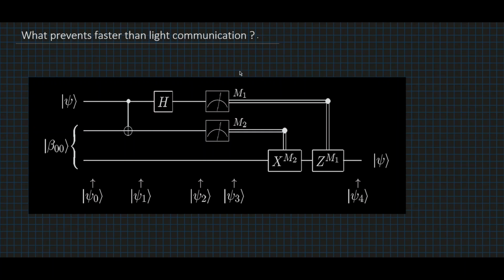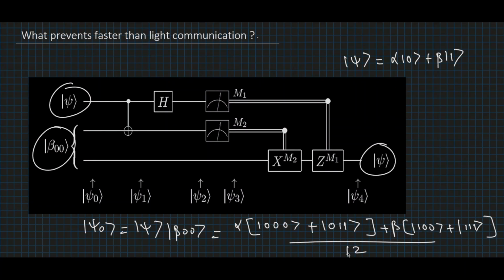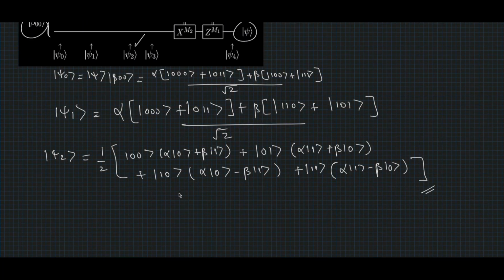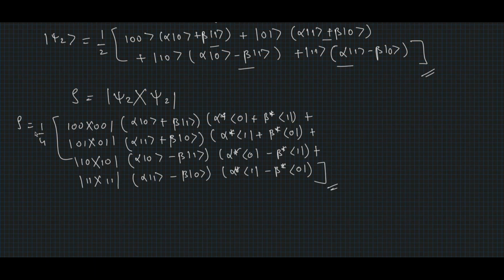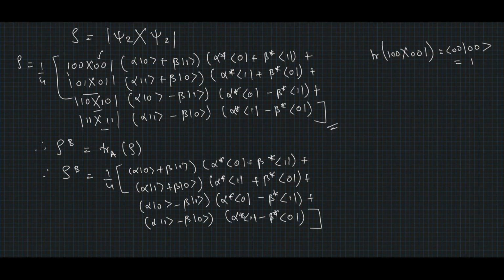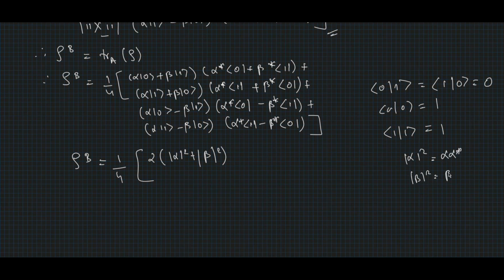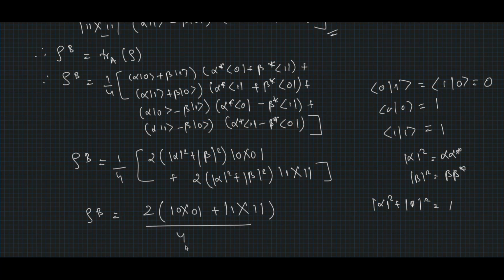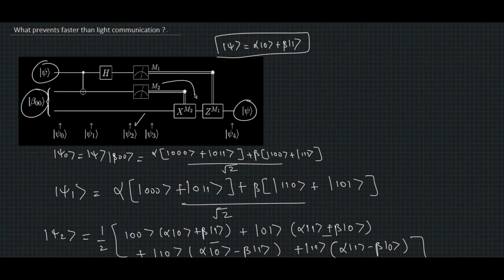What prevents faster than light communication ? | Quantum Computation